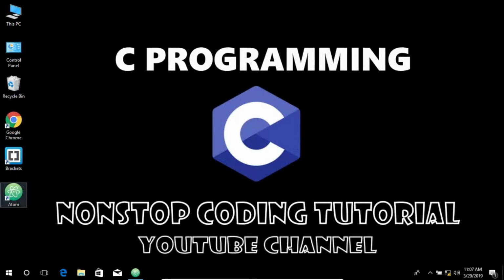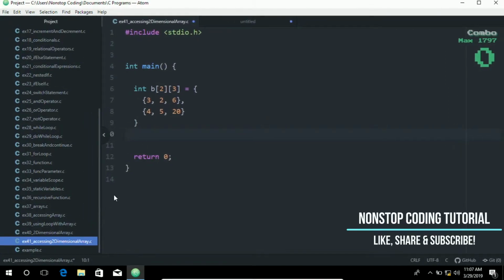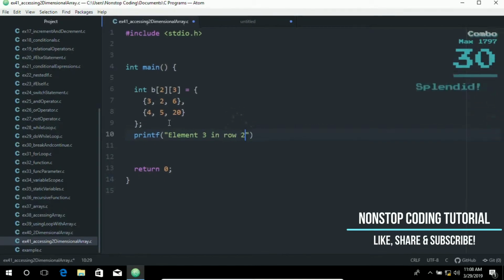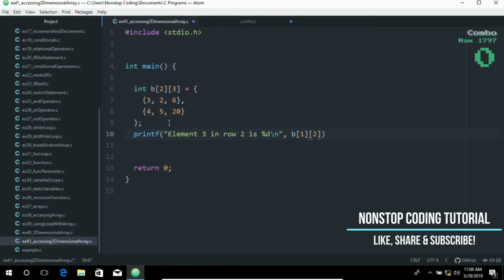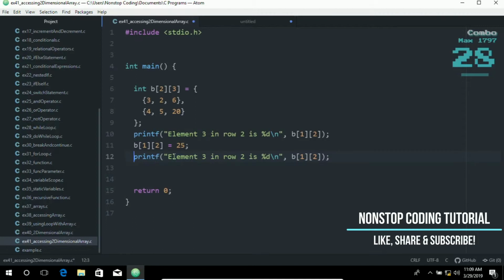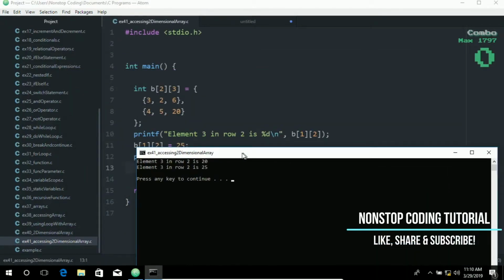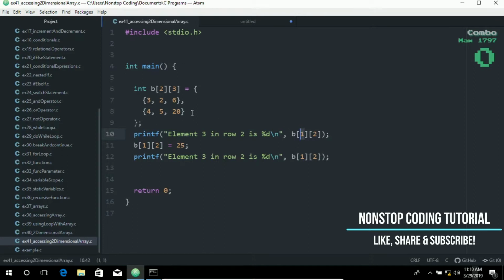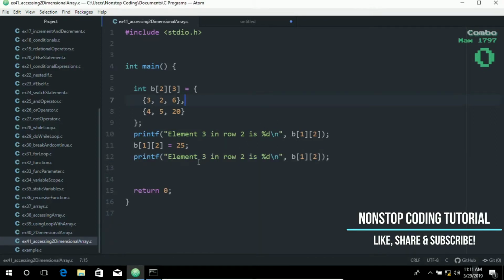Accessing 2D Array In C Easiest Way To Learn To Access 2D Array With Atom Editor In Windows 10 #43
Hi there folks and welcome to this easiest way to learn C programming. In this video, I will show you how to learn C coding in an easiest way that you can imagine. So what are we waiting for, let's get started. So, today we're going to learn Accessing 2D Array In C Easiest Way To Learn To Access 2D Array With Atom Editor In Windows 10 #43

Accessing 2 Dimensional Arrays
- to access an element of a 2dimensional array, both the row index and the column index are required.
- just as a for loop is used to iterate through a one dimensional array, nested for loops are used to traverse a two dimensional array.
- in comparison to the arrays of java and c they are totally different. Java uses memory allocation very efficiently rather than c or c++.